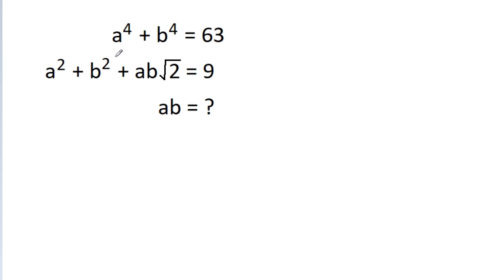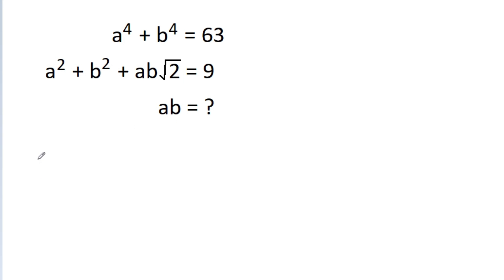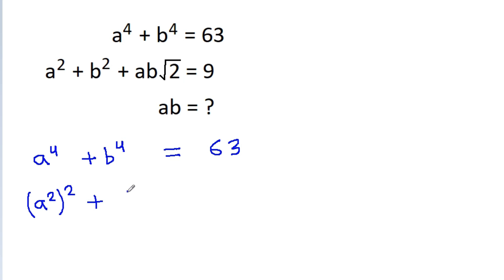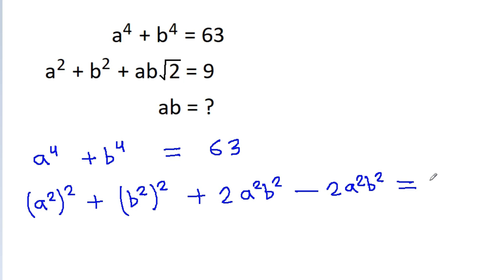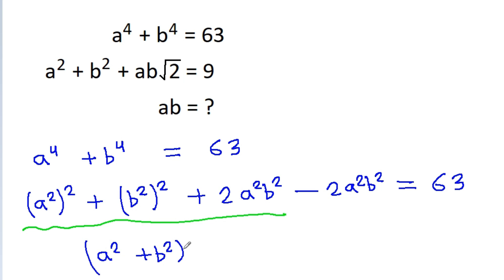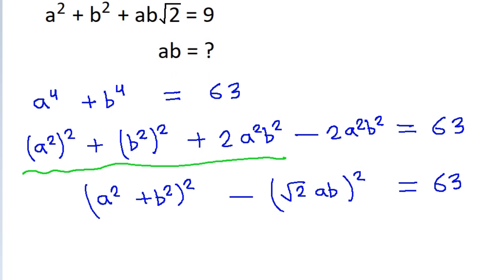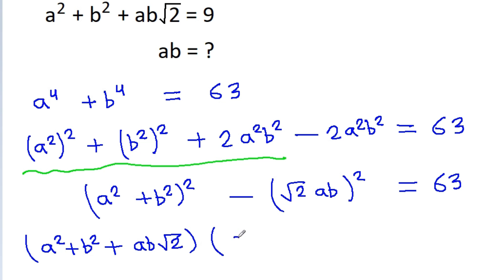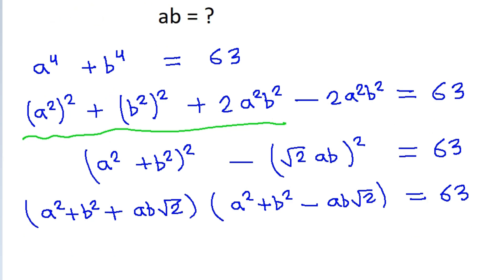An Algebra Problem | Algebra For Competitive Exams | Algebra Tricks | Algebra Math